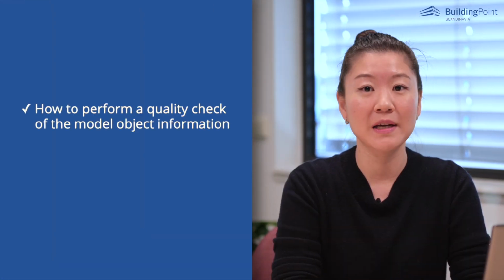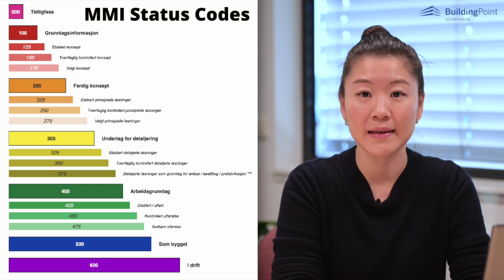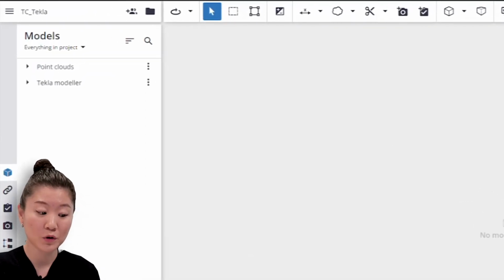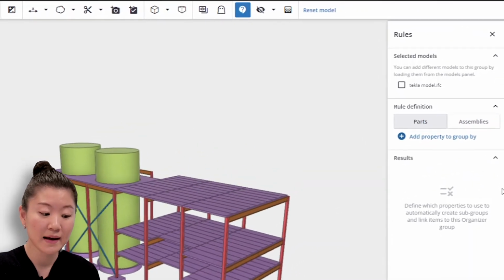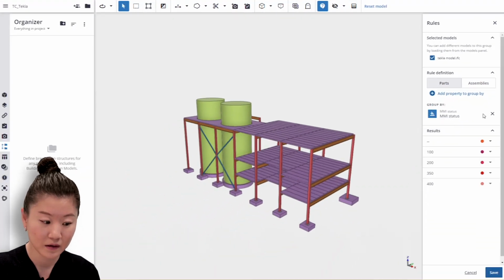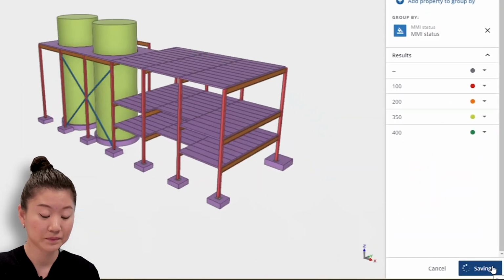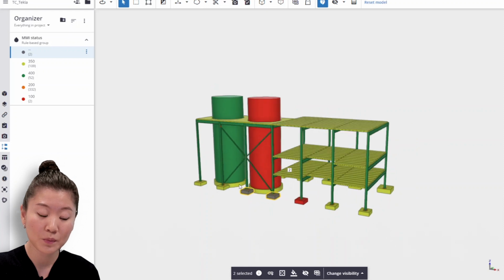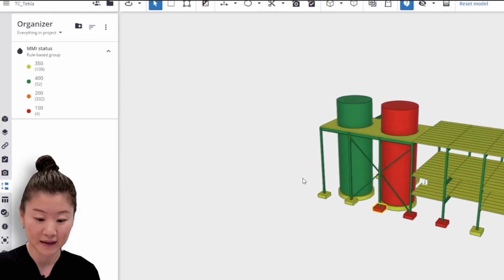Trimble Connect Quick Tip Tutorial - Information Quality Check with Organizer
Trimble Connect Quick Tip: Are you using Trimble connect for your project and wonder how to do the quality check of the model object information? Do you want to check which model objects is missing a certain type of information?  Trimble connect rule based organizer can help you with that!

In this example we will show you how to check for missing information, for example if you want to assign MMI (or LOD) to all objects to track progress. What if some objects are missing this?

Chapters:
0:00 Intro
0:50 Demo